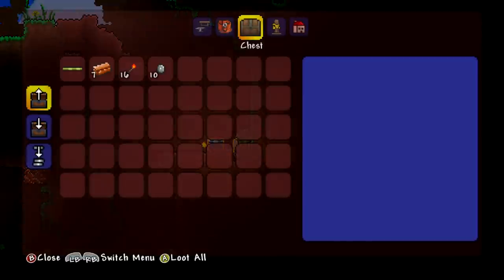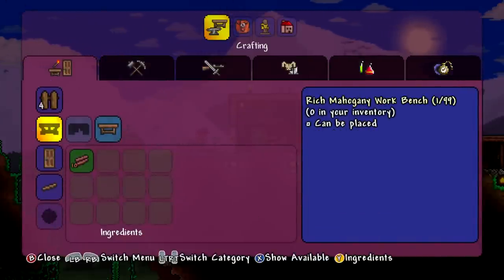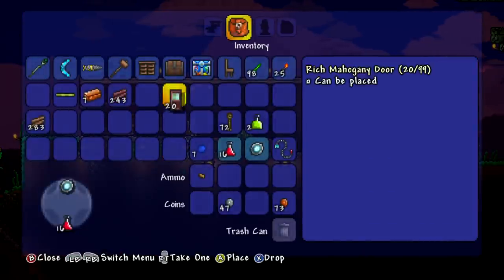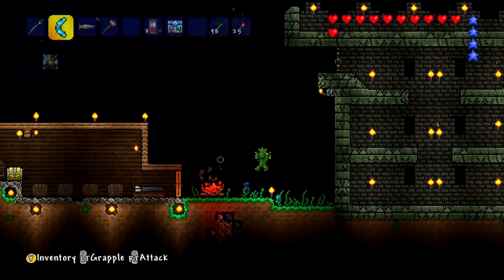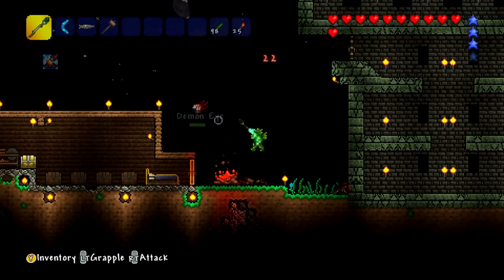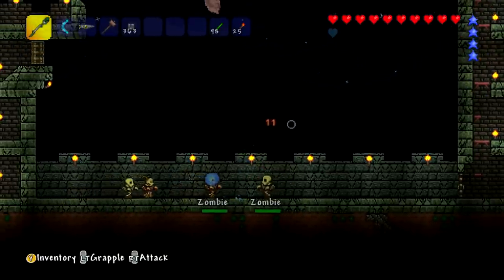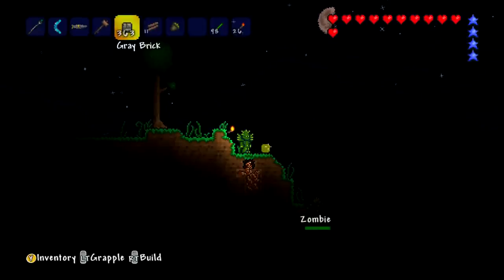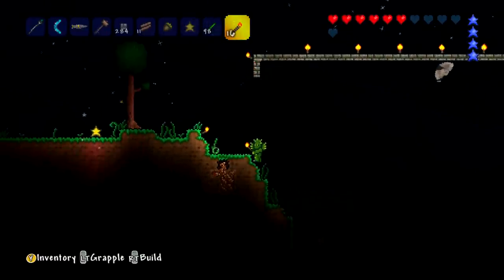Terraria - BEAM OF CRAP